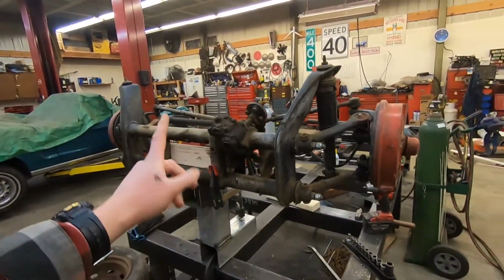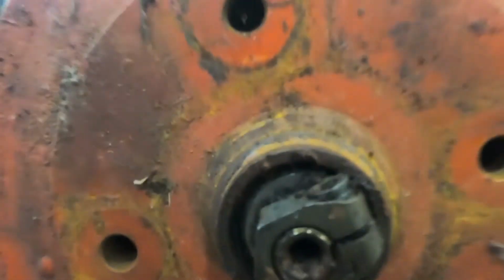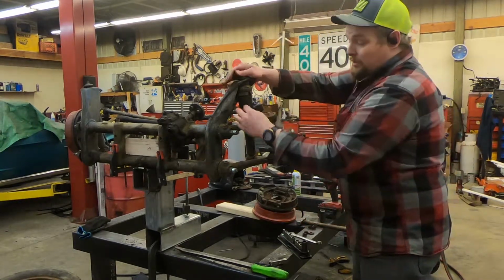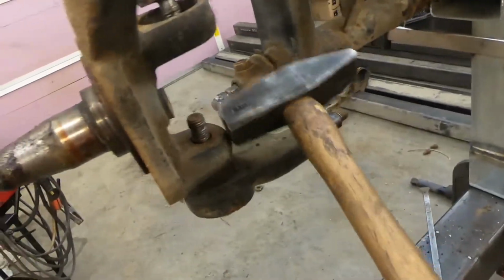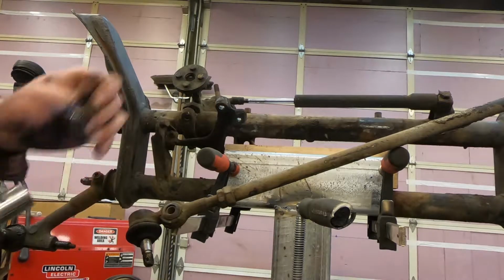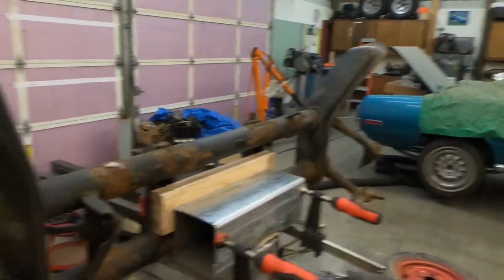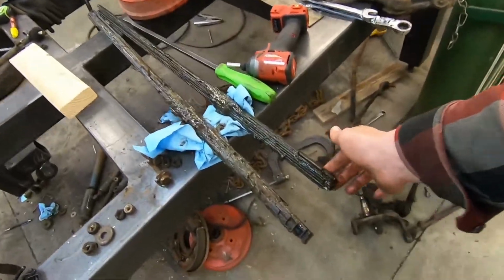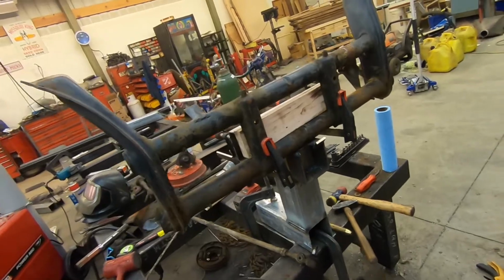How to take apart a VW front beam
In this video, I go through the complete process of disassembling a Volkswagen Beetle front beam. We end up with a pile of parts and a stripped beam housing that is now ready to be modified into our Type C replica front axle.